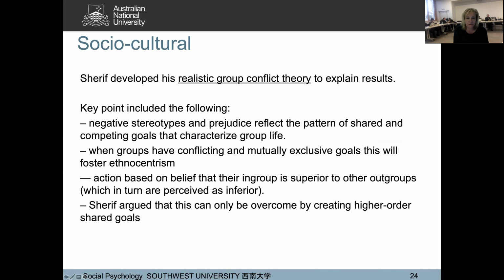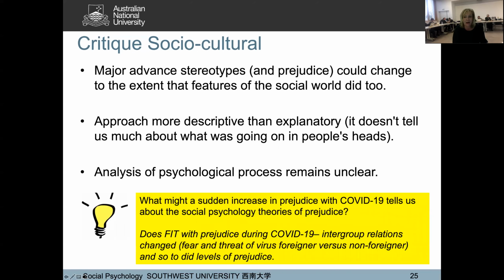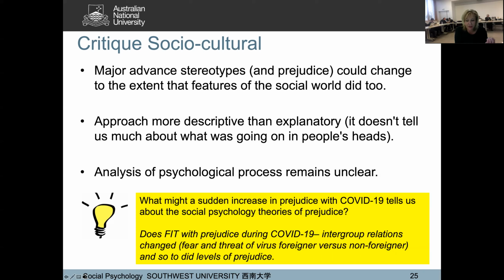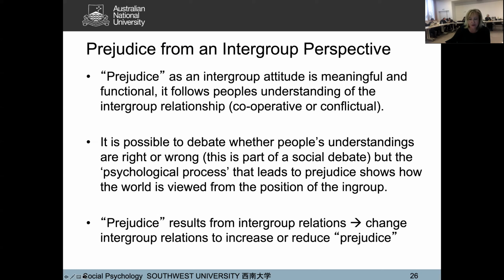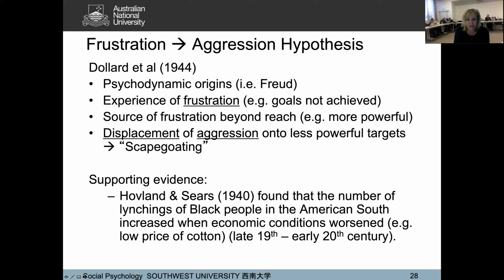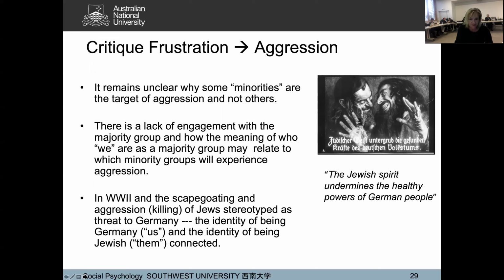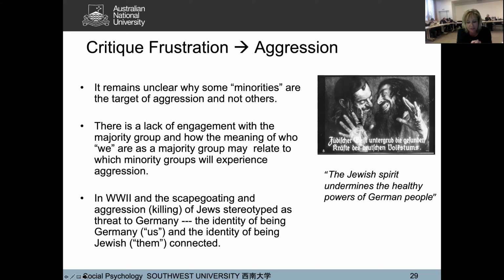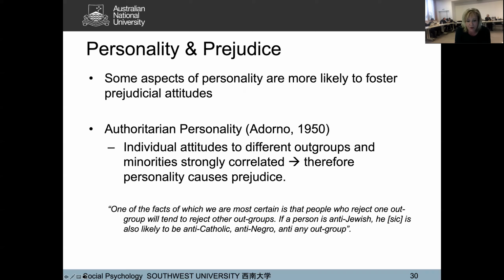Week 2 3 part 3 Psychodynamic Personality I April 18